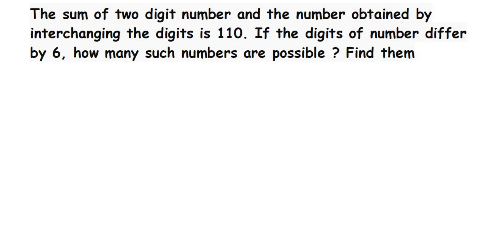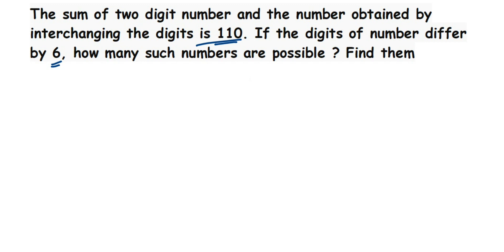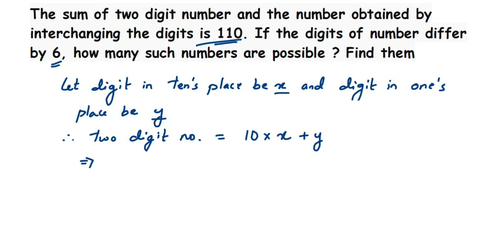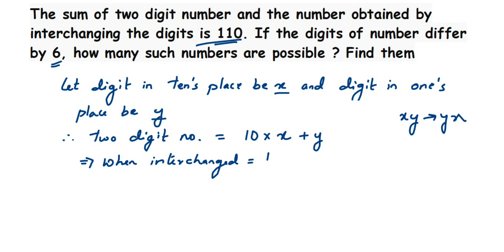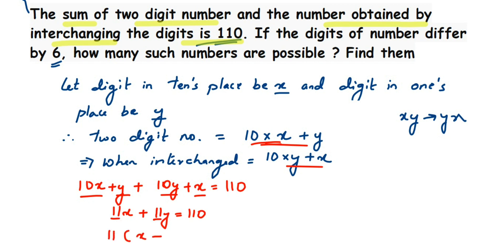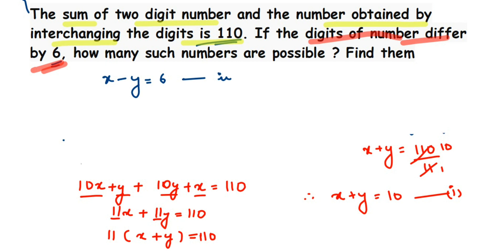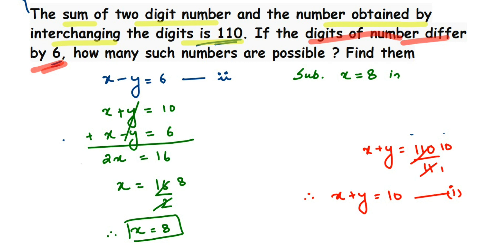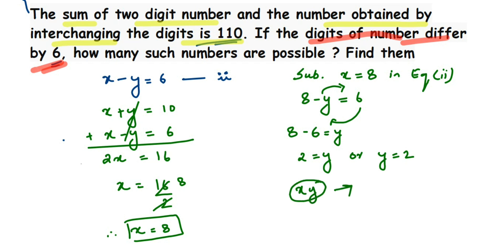The sum of two digit number and the number obtained by interchanging the digits is 110....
The sum of two digit number and the number obtained by interchanging the digits is 110. If the digits of number differ by 6, how many such numbers are possible ? Find them